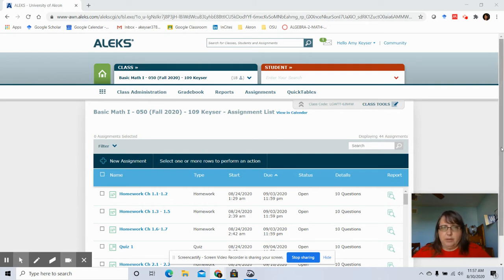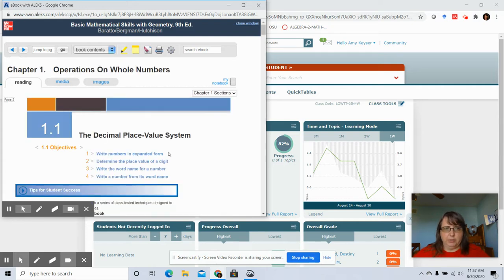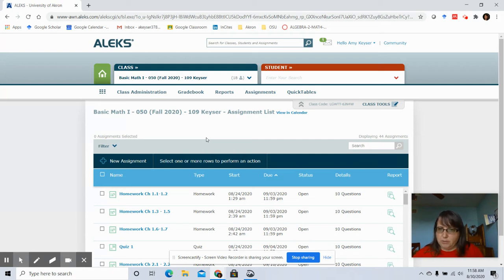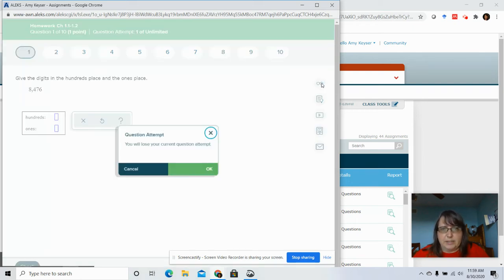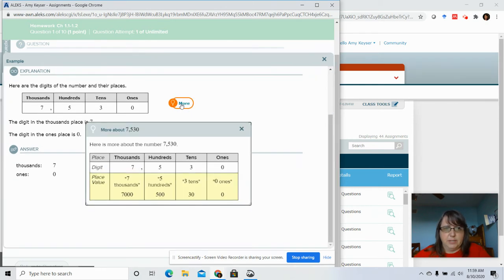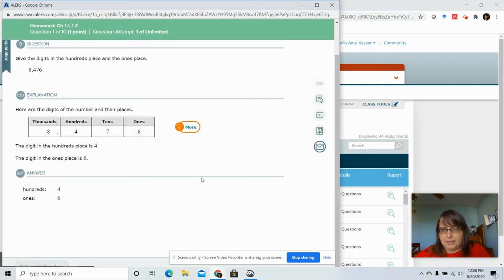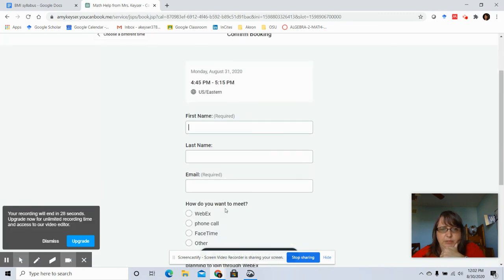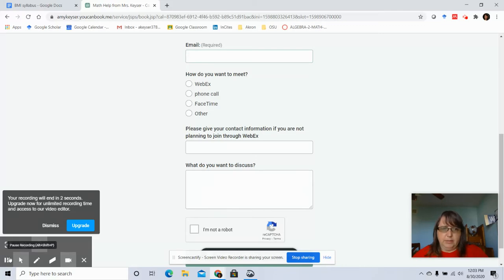Learning Basic Math with ALEKS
You will get tips on how to use your textbook and ALEKS as well as how to schedule time with your instructor.